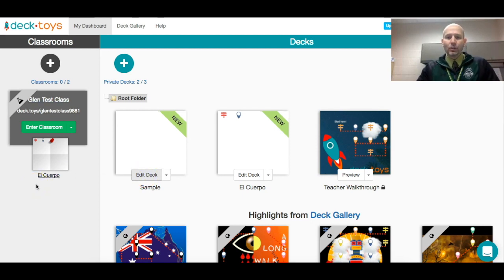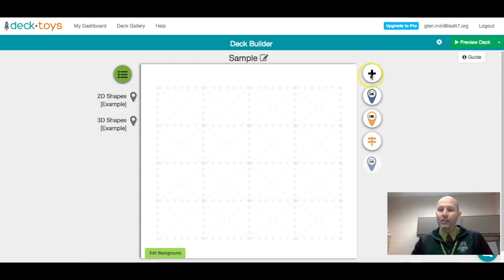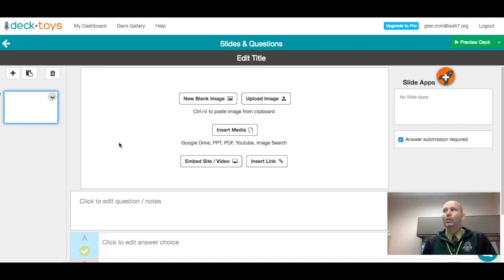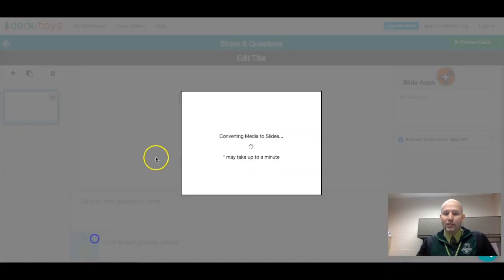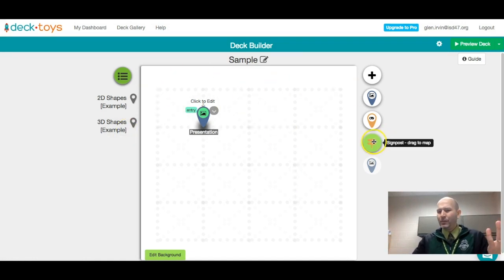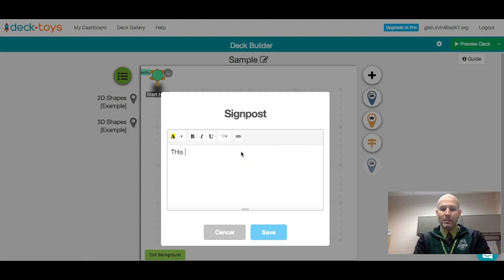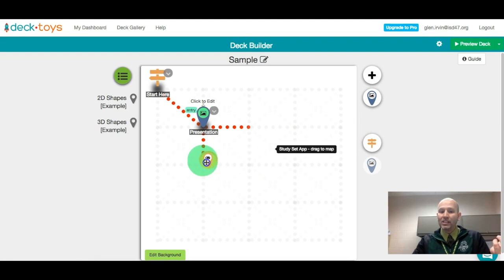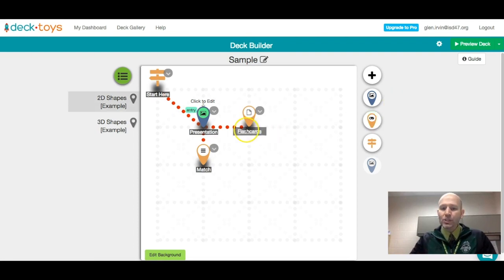DeckToys Tutorial #1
This video is about DeckToys Tutorial #1